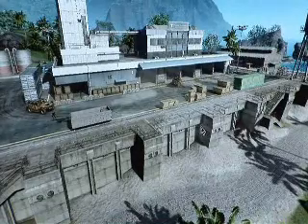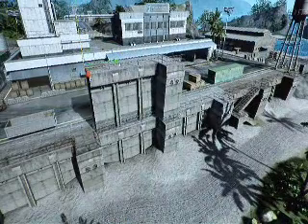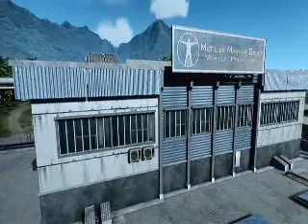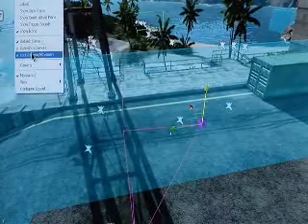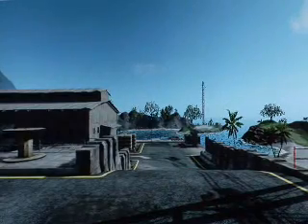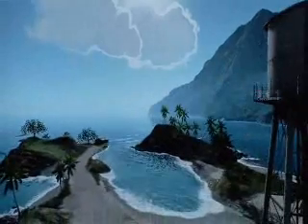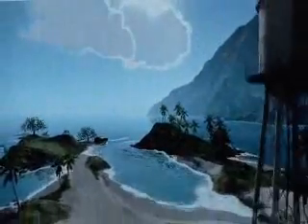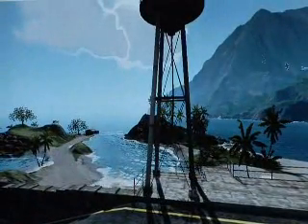Crysis Sandbox2 Editor Demo Movie part2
crysis2 editor developer movie